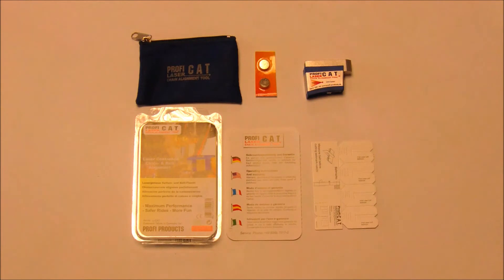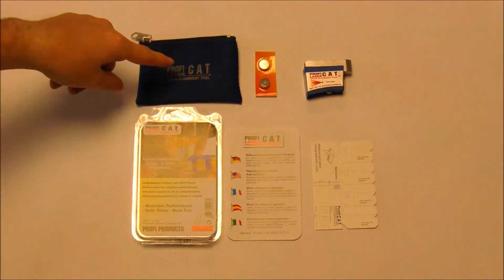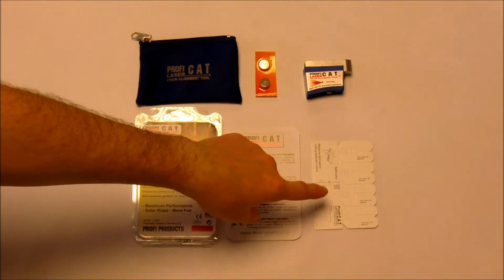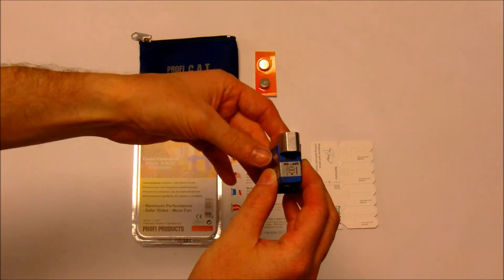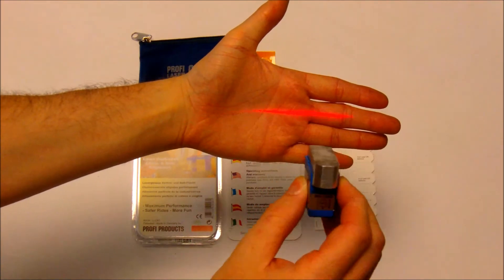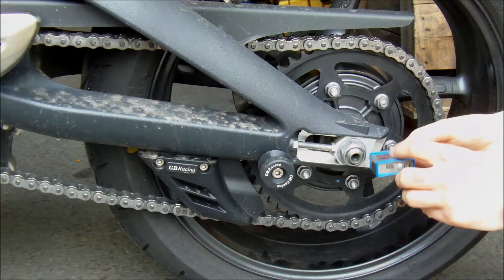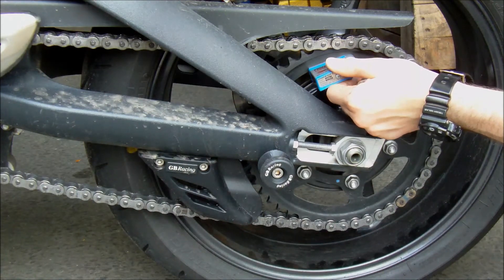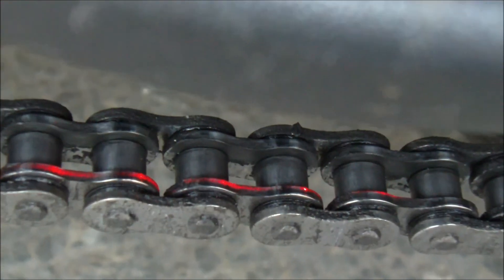Profi Laser L-CAT Chain Alignment Tool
The Profi Laser L-CAT chain alignment tool allows for high-precision motorcycle chain alignment.